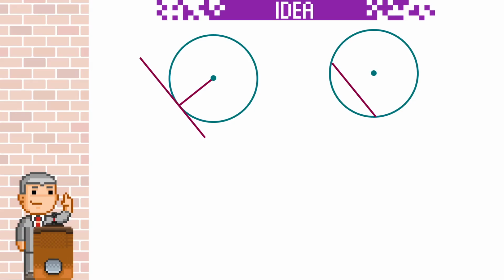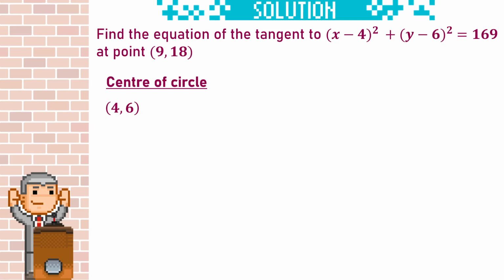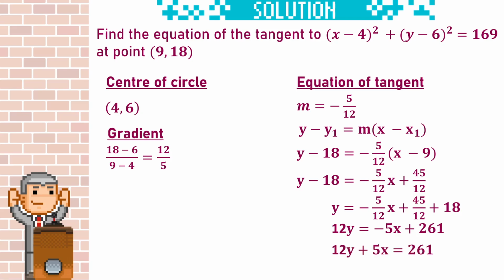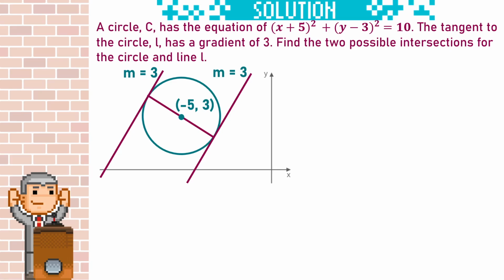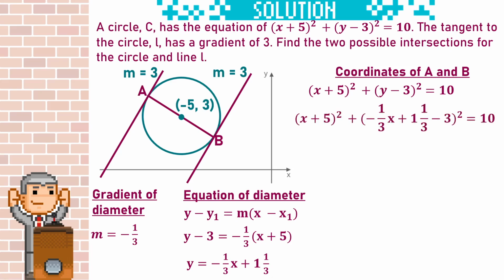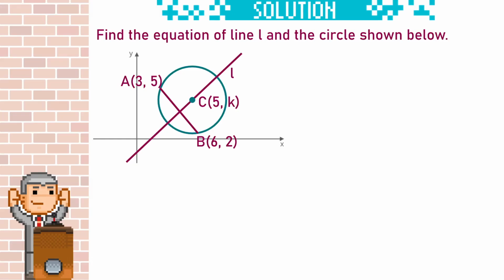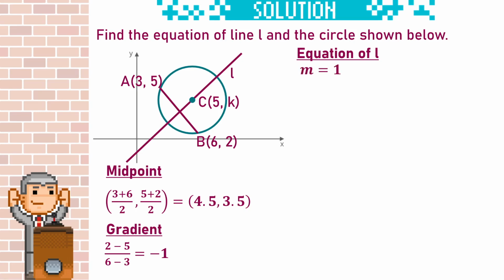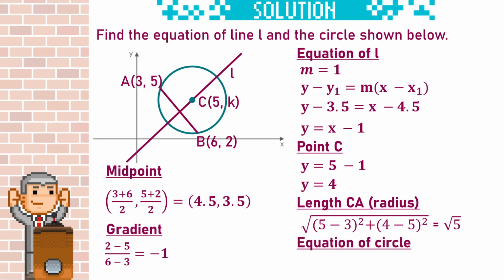Tangents and chords - A Level Maths Masterclass (P6.4)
This video is a remarkable practice run to Tangents and chords.

Video chapters
00:00 Introduction
00:06 Basics
00:22 Questions
00:25 Find equation of tangent
01:59 Find points of intersection of tangent given gradient
04:23 Find equation of line given chord on diagram
06:41 Mastery task
06:48 Let us know your answer
06:51 Join us at onmaths.com